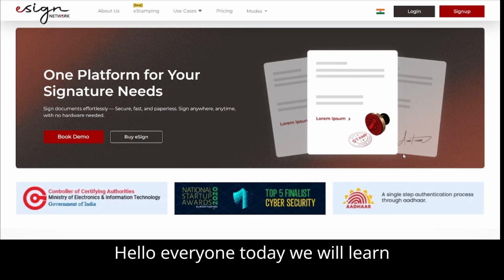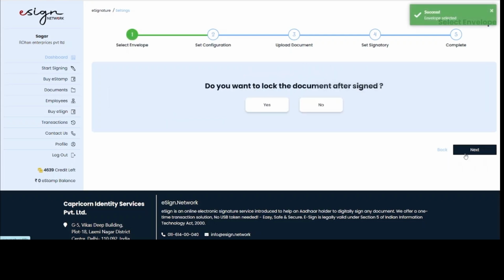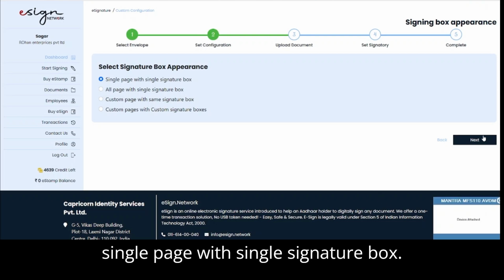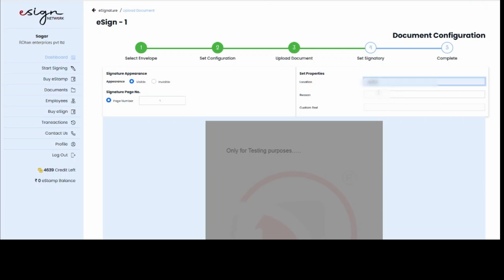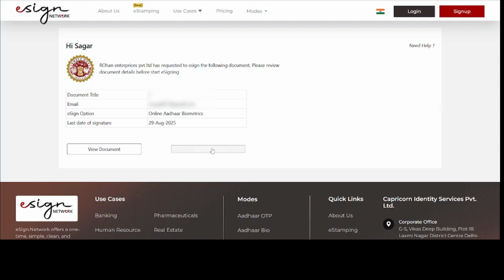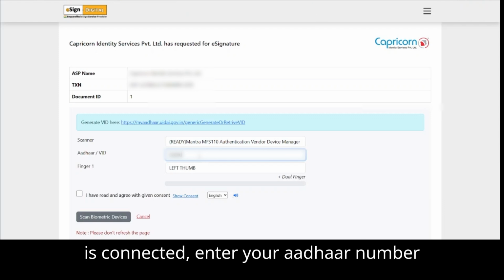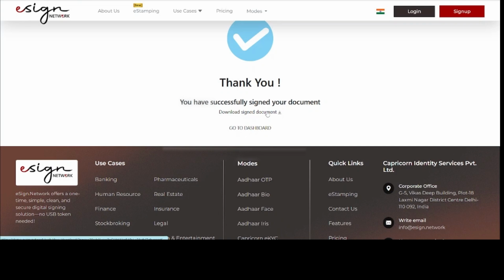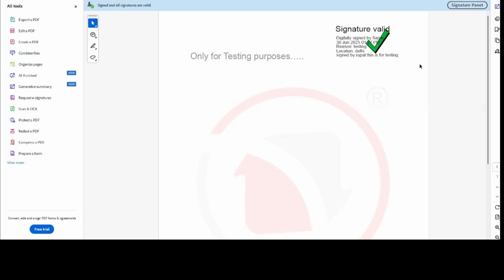How to eSign Using Aadhaar Bio | Step-by-Step Tutorial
eSign documents with a fingerprint — No OTPs, No Hassle.

Tired of waiting for SMS codes, linking mobile numbers, or struggling with hardware tokens?

This video walks you through the complete process of digitally signing documents using Aadhaar Bio Mode — a fast, secure, and government-approved eSignature method.

What You'll Learn:
- How to initiate Aadhaar Bio Mode eSign

- A step-by-step guide to complete your eSign

- Tips to avoid common issues and ensure smooth signing

Whether you're signing contracts, agreements, compliance documents, or any other official paperwork, this is the quickest and most secure way to eSign online.